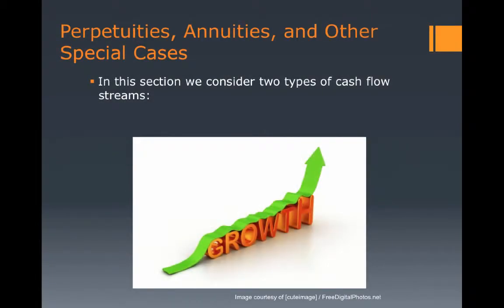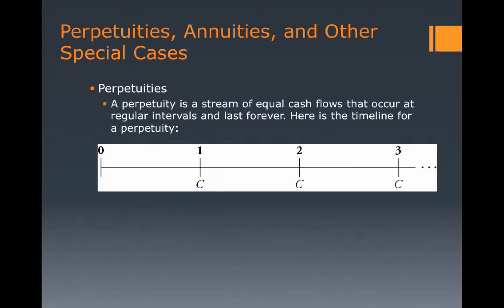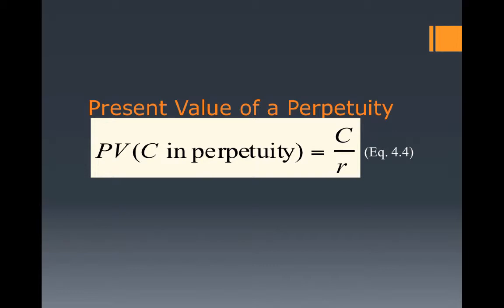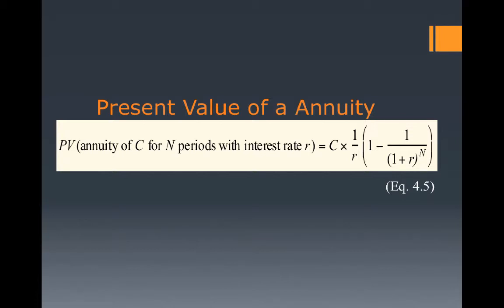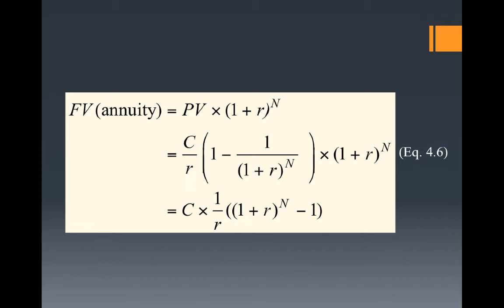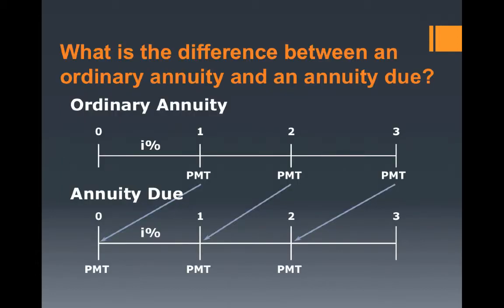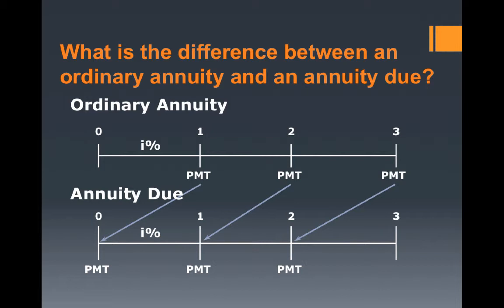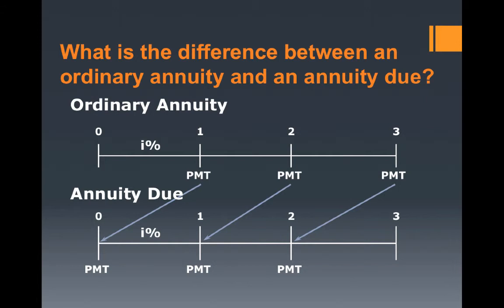Chapter 4 Part 2